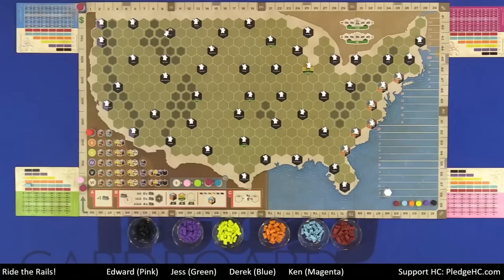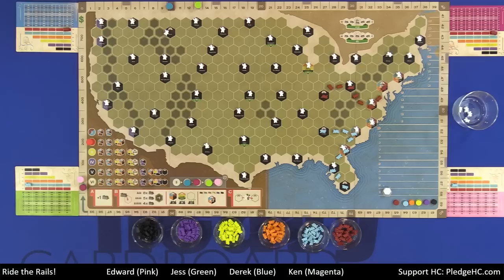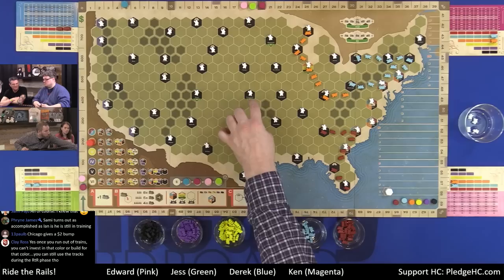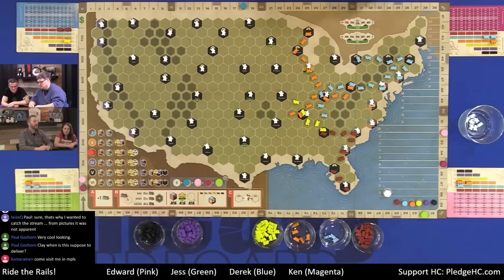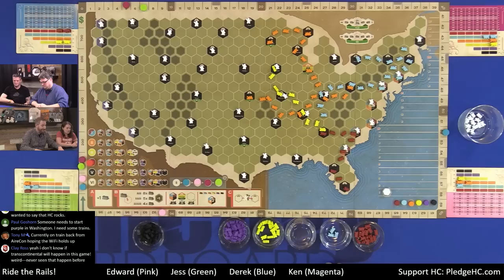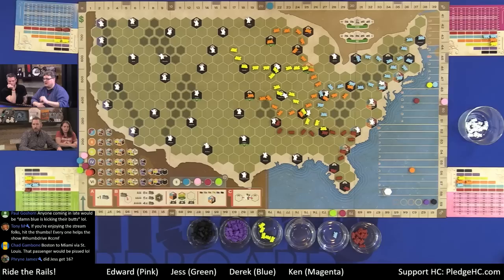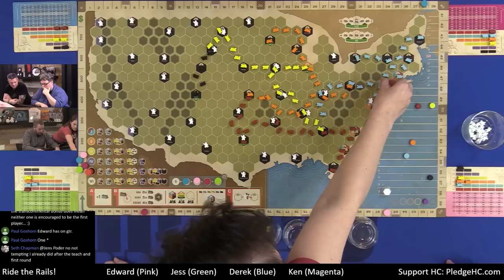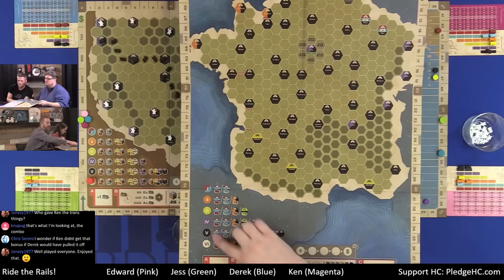Ride the Rails 4p Teaching & Play-through by Heavy Cardboard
Are you interested in learning how to play Ride the Rails?  Here is your chance! Edward, from Heavy Cardboard teach you how to play in this video.

Later, he's joined by Jess, Ken, & Derek for a full-game play-through.

0:41 Video start
1:17 Intro
3:45 Teach
20:43 Game start
21:14 Round 1 - Investments
22:26 Round 1 - Building Track
26:13 Round 1 - Deliveries
29:10 Round 2 - Investments
30:34 Round 2 - Building Track
36:37 Round 2 - Deliveries
40:35 Round 3 - Investments
45:23 Round 3 - Building Track
51:00 Round 3 - Deliveries
56:12 Round 4 - Investments
1:03:21 Round 4 - Building Track
1:11:11 Round 4 - Deliveries
1:17:04 Round 5 - Investments
1:23:45 Round 5 - Building Track
1:26:12 Round 5 - Deliveries
1:36:24 Round 6 - Investments
1:38:34 Round 6 - Building Track
1:41:00 Round 6 - Deliveries
1:47:07 And the winner is...
1:47:47 Expansion maps
1:49:37 Outro

Heavy Cardboard
321 Main St.